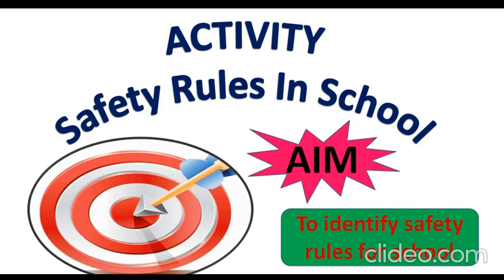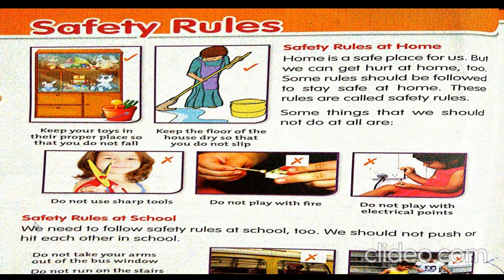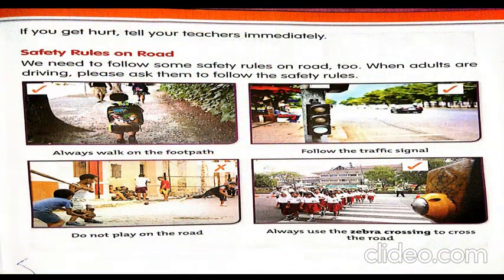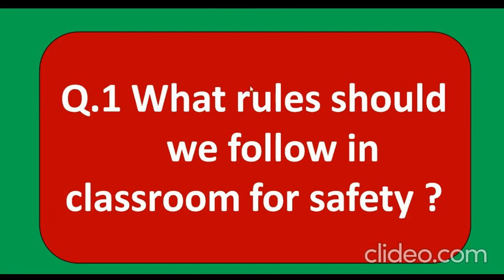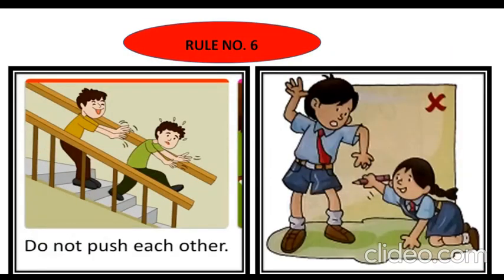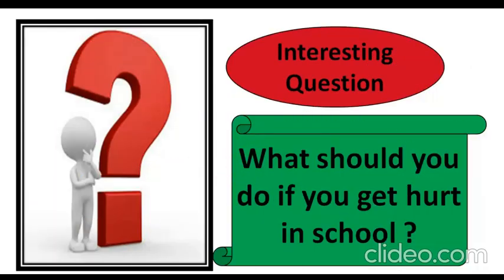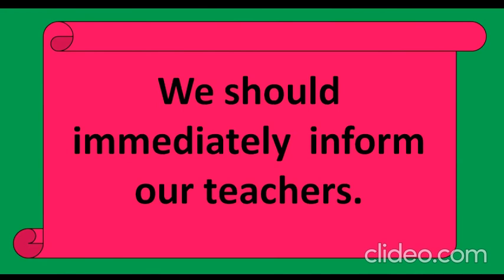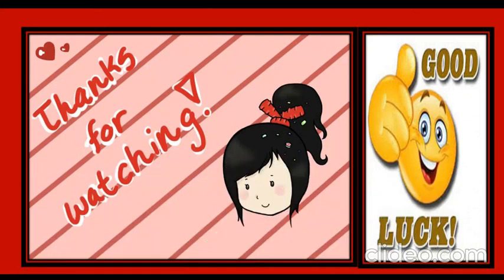youtube video #-3pA4wYbzOc